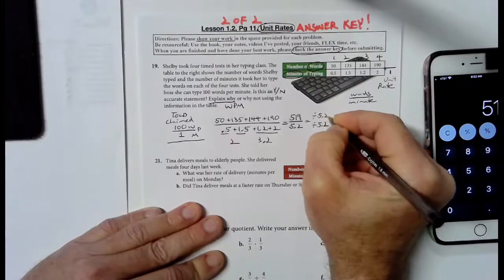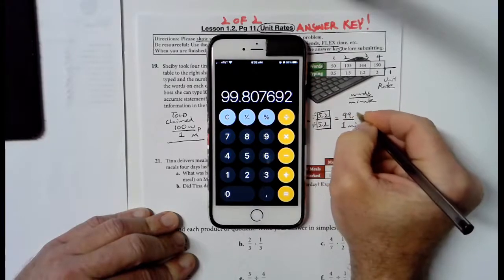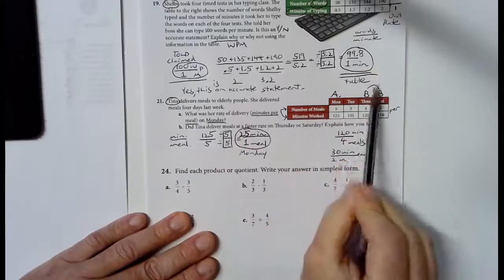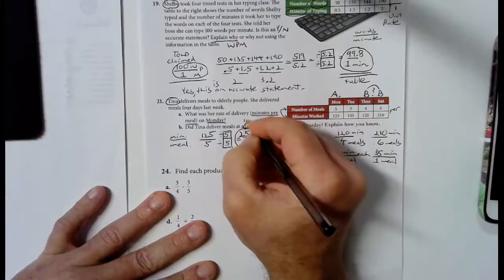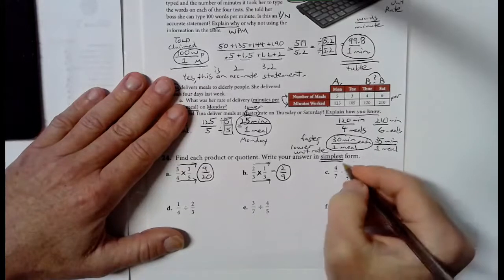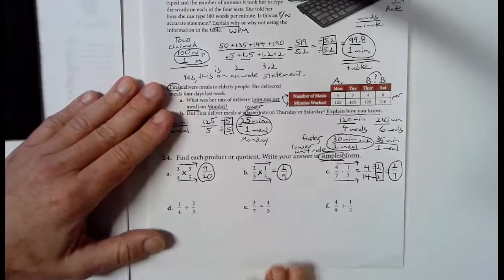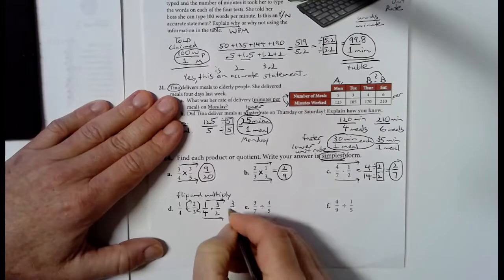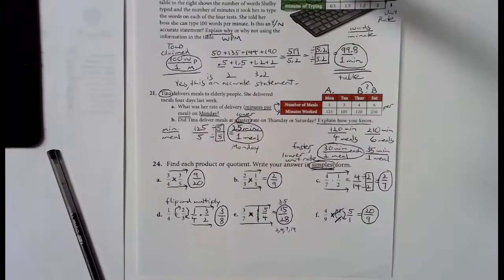Unit Rates Strategies, 1 of 2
What goes on top? What goes on bottom? Why? The words in the story always tell you what to do. Check it out!